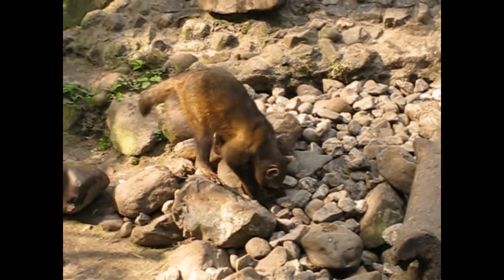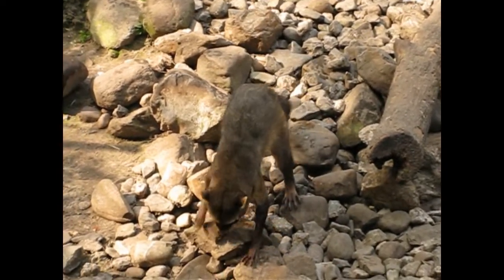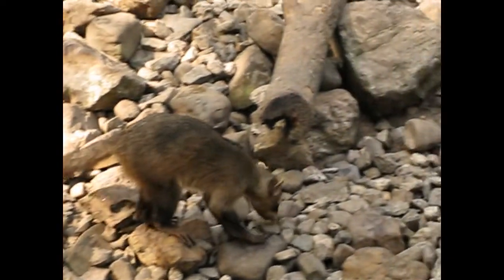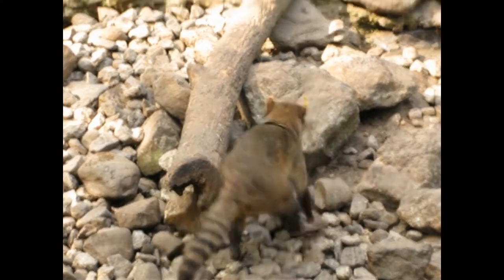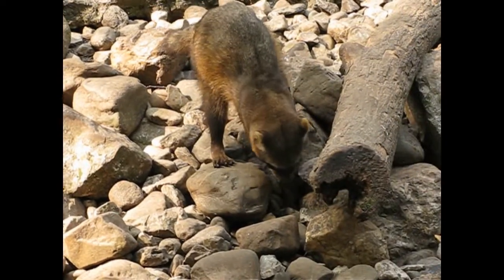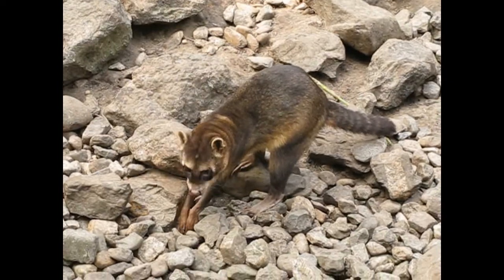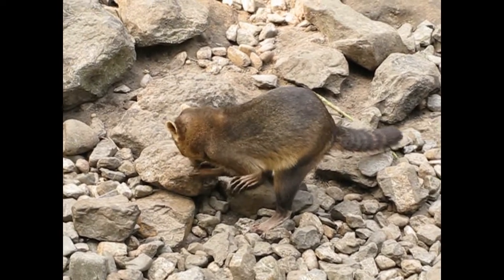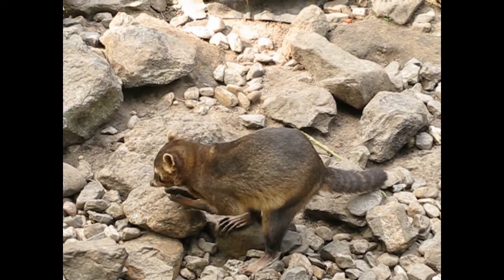the Crab eating raccoon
Since the Common raccoon is invasive in Europe, this might be a nice alternative for zoos.